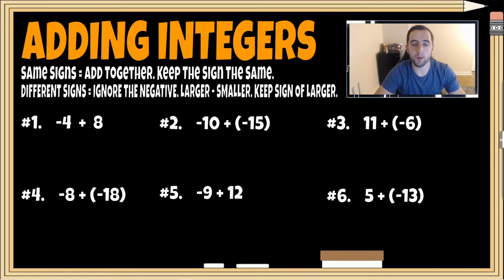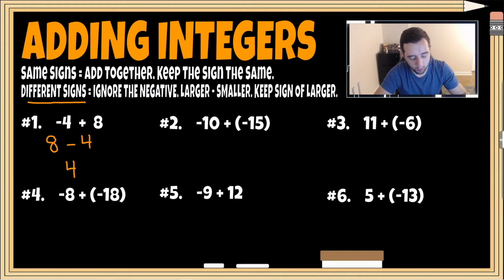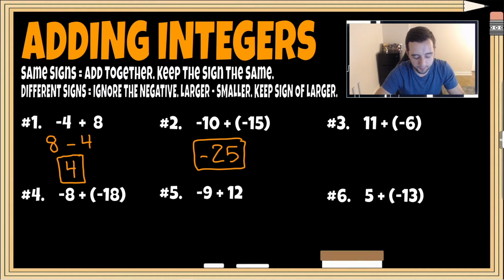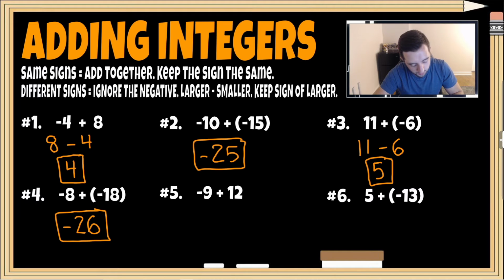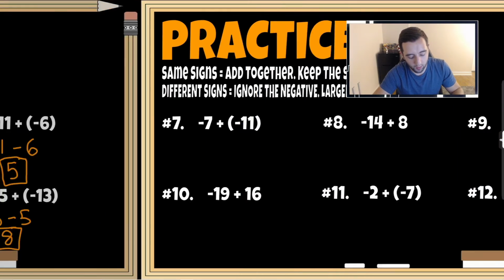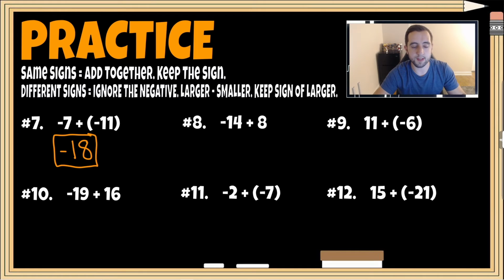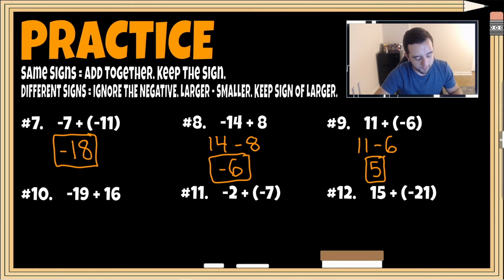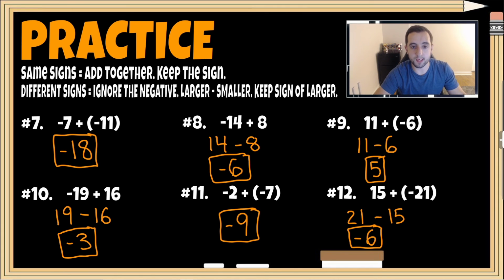Adding Integers | How to Add Positive and Negative Numbers Using Simple Methods | Middle Mile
In this video, we discuss how to add positive and negative integers using two simple methods. We go over six problems together, then you have the opportunity to practice six problems by yourself by pausing the video to try them out on your own.

• Adding Integers Using Number Lines - (SOON)
• Subtracting Integers - (SOON)
• Multiplying Integers - (SOON)
• Dividing Integers - (SOON)